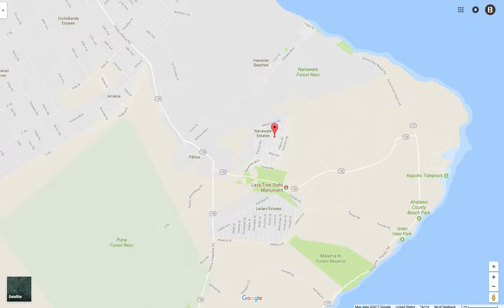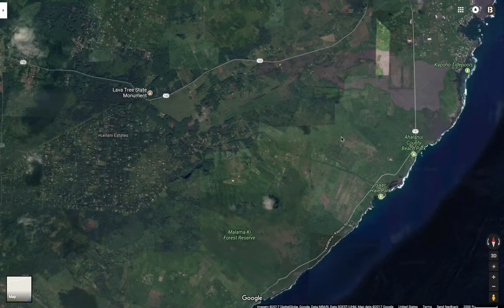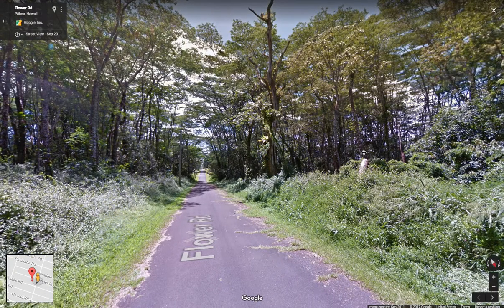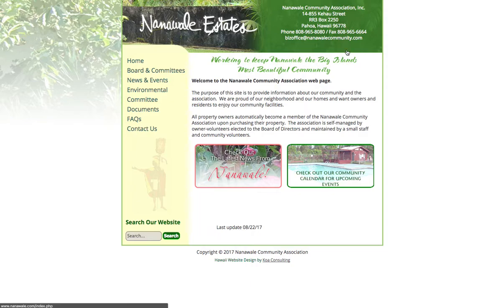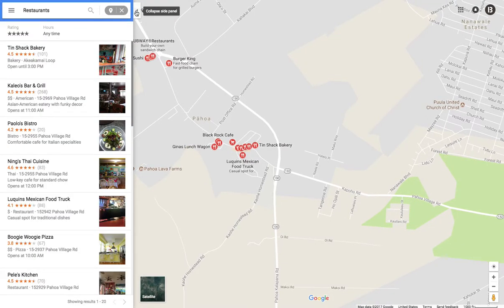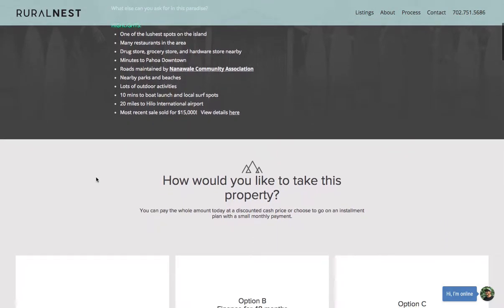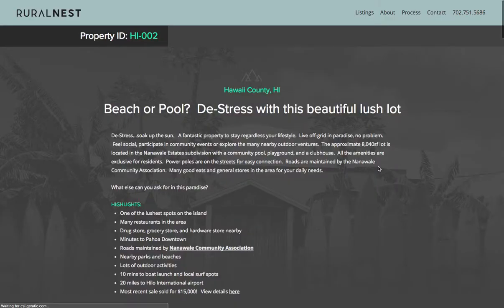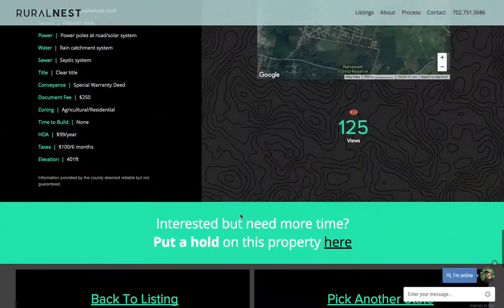HI 002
De-Stress…soak up the sun.   A fantastic property to stay regardless your lifestyle.  Live off-grid in paradise, no problem.  Feel social, participate in community events or explore the many nearby outdoor ventures.  The approximate 8,040sf lot is located in the Nanawale Estates subdivision with a community pool, playground, and a clubhouse.  All the amenities are exclusive for residents.  Power poles are on the streets for easy connection.  Roads are maintained by the Nanawale Community Association.  Many good eats and general stores in the area for your daily needs.